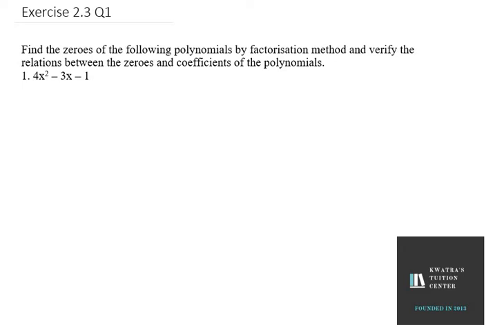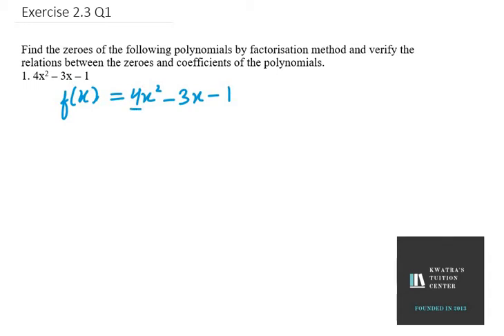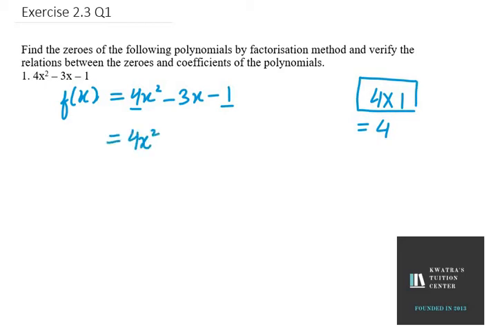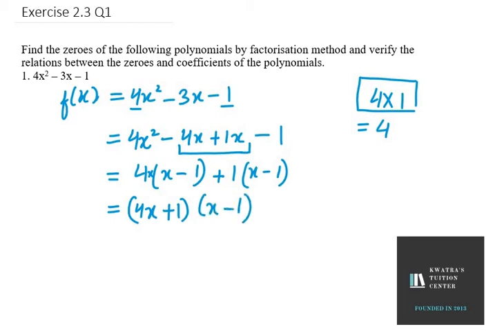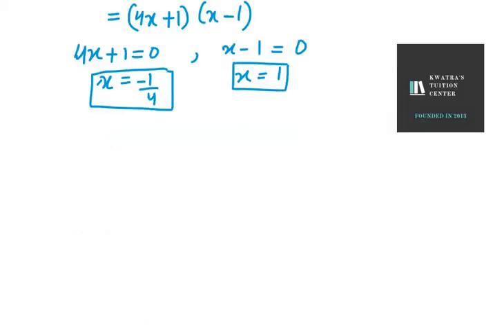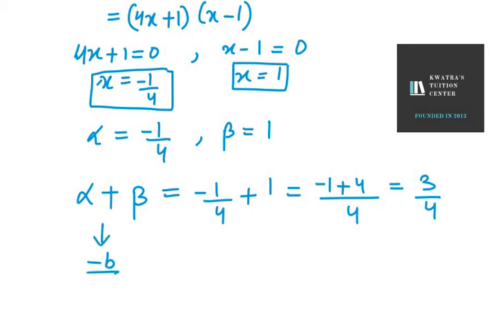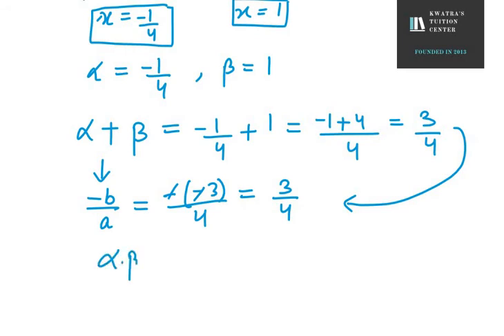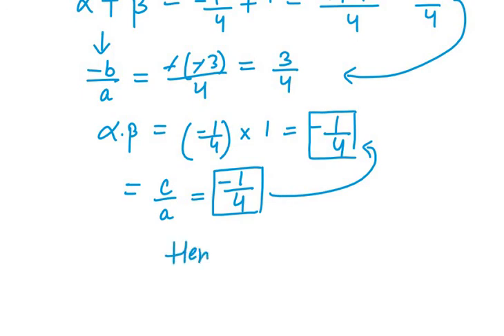Find the zeroes of the following polynomials by factorisation method and verify the ( 4x^2 – 3x – 1)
Find the zeroes of the following polynomials by factorisation method and verify the relations between the zeroes and coefficients of the polynomials.
1. 4x2 – 3x – 1

Ex 2.3 Q1 NCERT Exemplar